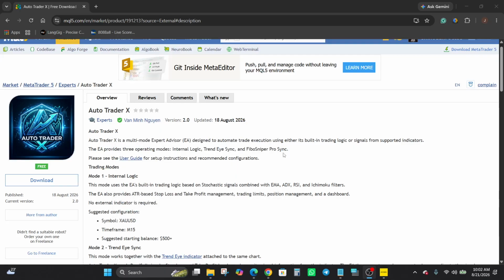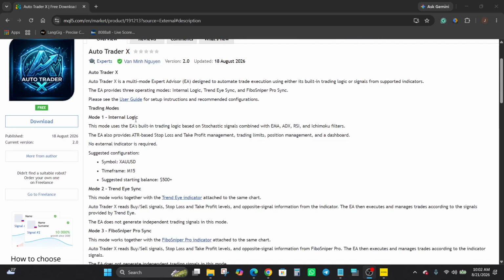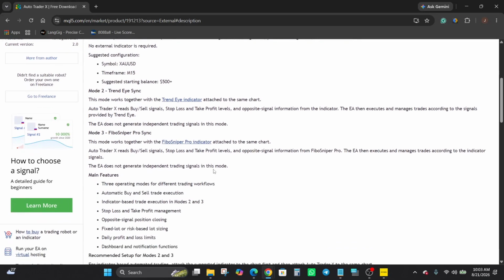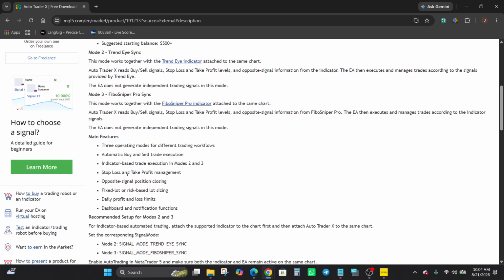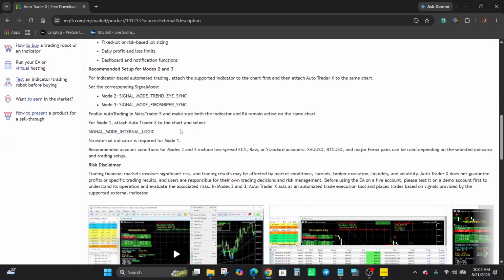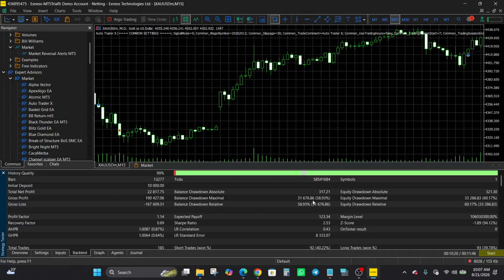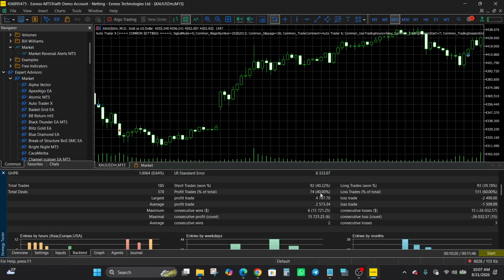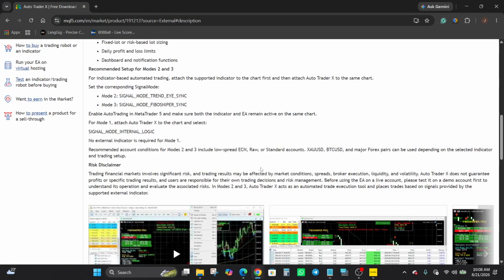Auto Trader X EA MT5 Review – Multi Mode Automated Execution Breakdown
In this video, we review Auto Trader X, a free Expert Advisor developed by Van Minh Nguyen for MetaTrader 5. We walk directly through the MQL5 Marketplace listing to examine its core features, execution framework, and strategy options.

The developer highlights three distinct operational modes, including a standalone mode utilizing Stochastic, EMA, ADX, RSI, and Ichimoku filtering, as well as indicator-sync modes for external trade execution. The listing also outlines essential risk controls such as ATR-based exit management, adjustable position sizing, and daily loss limits.